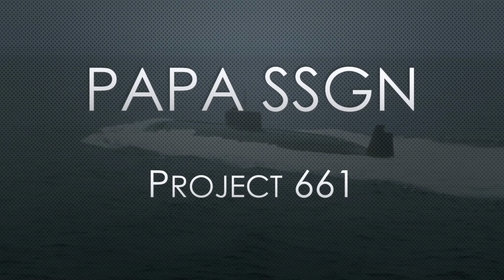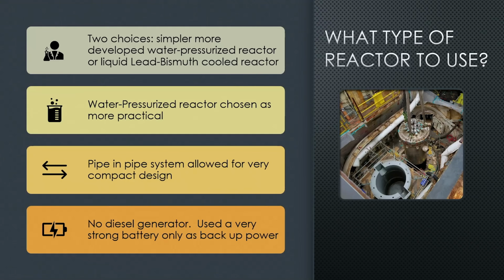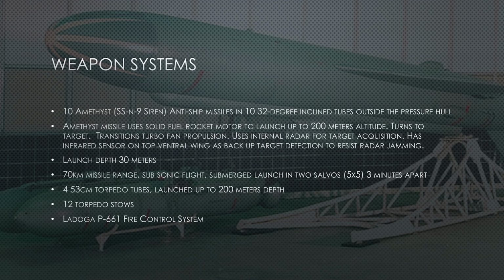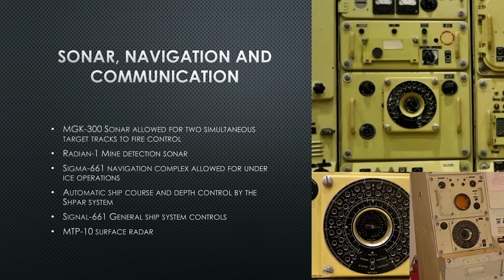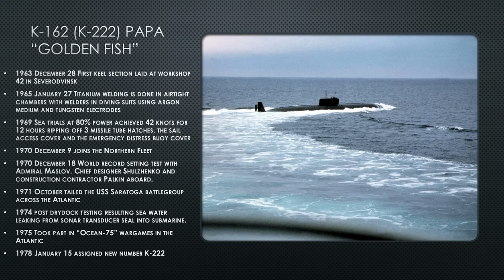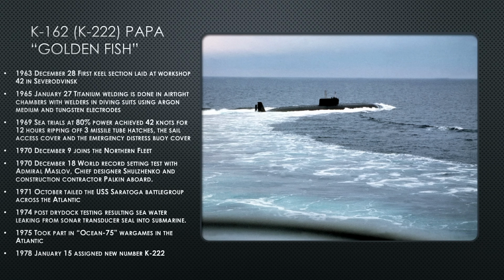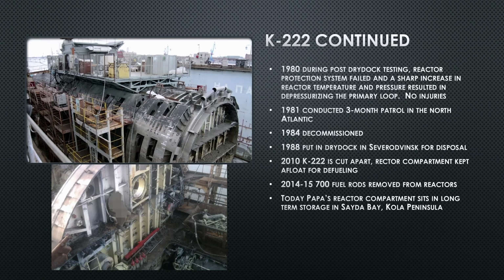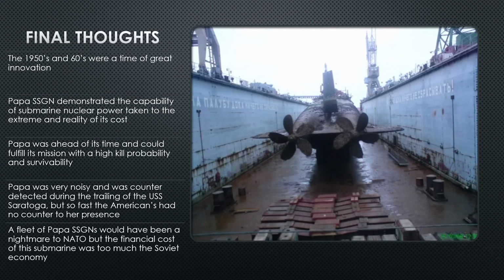Papa SSGN K-222 Fastest Submarine of the Cold War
Faster than the Alfa-class submarine, the K-222 struck fear in NATO fleets with is high speed, sudden strike missile capability from submerged positions in the 1960's. NATO had no answer for this platform.  Why did the Soviet Union only build one?

CPU: Intel i9-9900k @4.7 GHz
RAM: 32GB
GPU: NVIDIA TITAN RTX  24GB GDDR6

sub brief, sme, subject matter expert, naval, policy, technology, tactical use of the ocean, sonar, submarine tactics, weapons employment, aip, air independent power, 21st century,
jive turkey
subbrief

aaron amick
sonar
sonarman
sme
subject matter expert
navy
naval
games
news
history